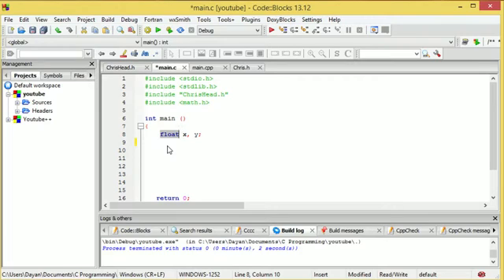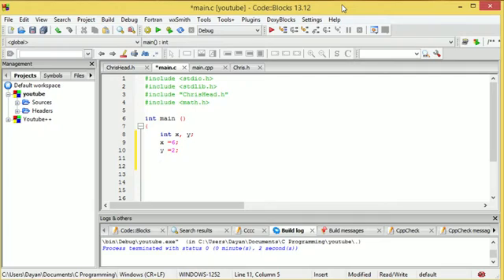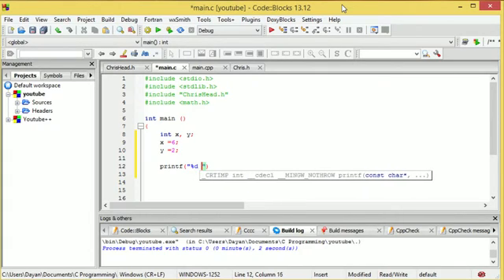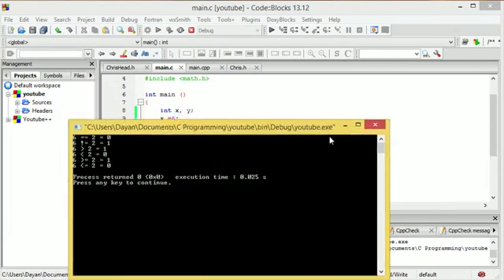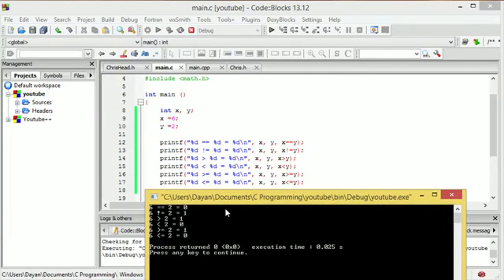C Programming - 26 - Comparison Operators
In this video we look at Comparison Operators in C